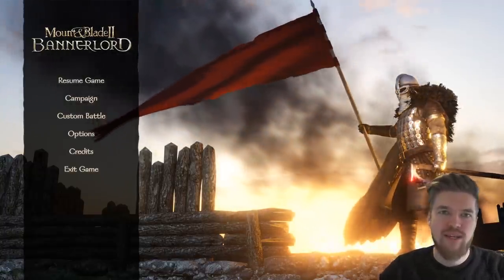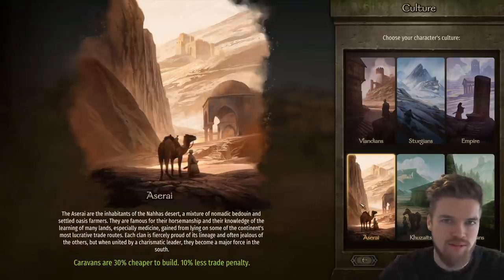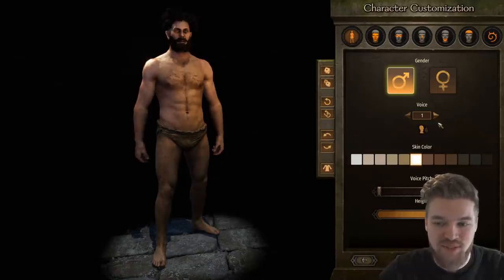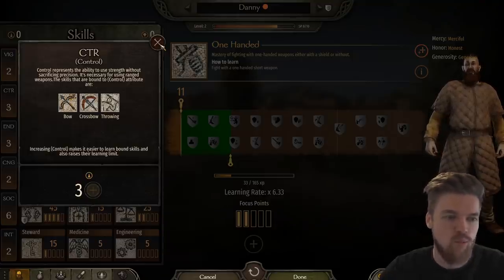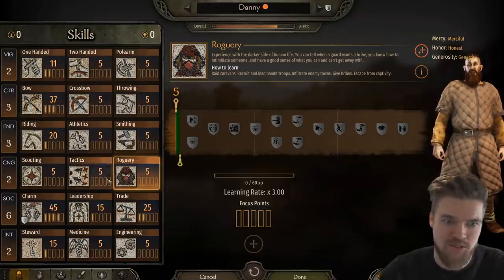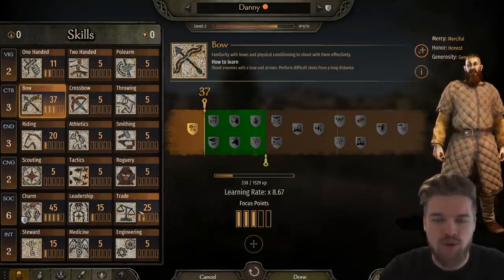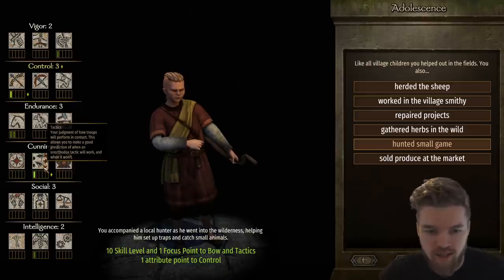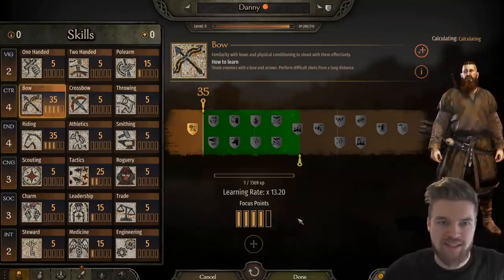Mount & Blade 2: Bannerlord - Starter Guide: (Best Faction, Skills, Build, Gameplay Tips and Tricks)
This Mount & Blade II: Bannerlord Starter Guide for beginners will help you choose what faction to play, skills, build, gameplay tips and tricks.
👉🏻 Part 1 Walkthrough:  (Out Soon)

Mount and blade 2 Bannerlord is an action role-playing video game developed by TaleWorlds Entertainment. It’s release date is 30th March in early access but it will be avalalbe for PC, Xbox One, PlayStation 4.

Support Me!